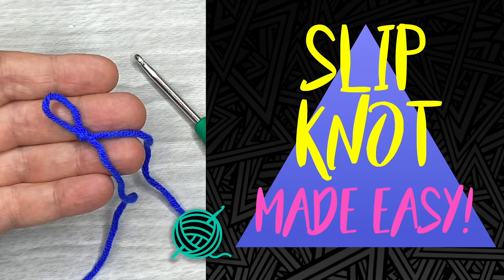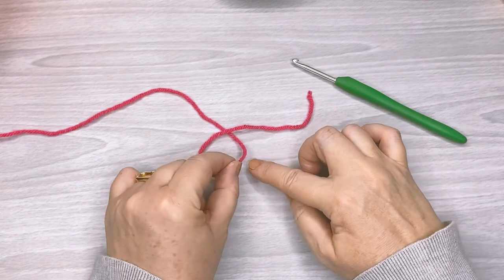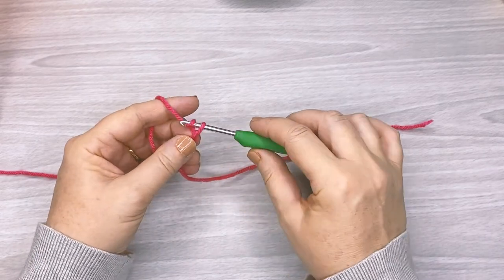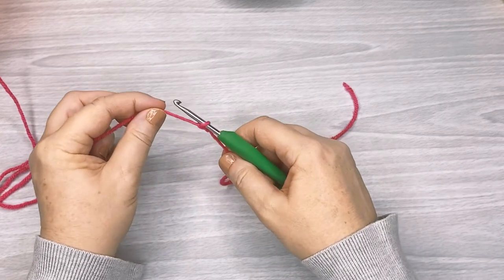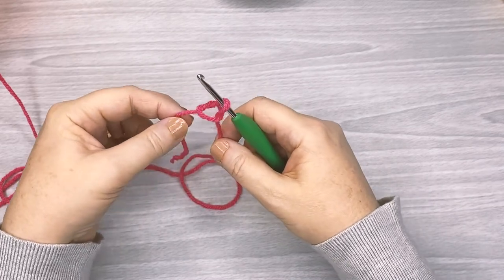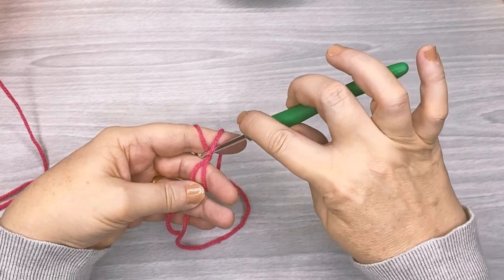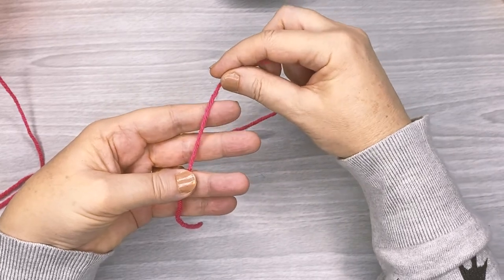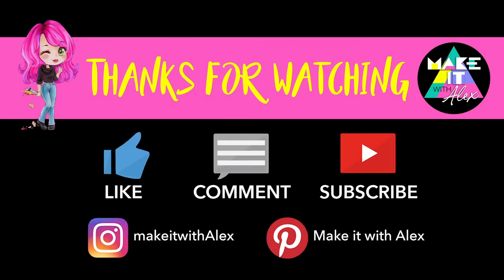2 EASY ways to make a SLIP KNOT for crocheting, amigurumi and more!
Learn how easy it is to create a SLIP KNOT for crocheting, amigurumi, knitting and more! You may also like to check out my WORLD'S EASIEST MAGIC RING video tutorial for starting crochet projects.

Hi. My name is Alex and I am a creative soul and a certified 'geek'. Most of my designs are themed around music and popular culture. So whether you love Twenty One Pilots, NF, Cavetown, or are mad about anime, movies, YouTube, cosplay, and other pop culture, I will be trying my utmost to fuel your passion for fun creativity.

I also have a good range of basic ‘how to’ videos to help 'the beginner crocheter and beyond' learn some basics, plus tips and tricks to help crafters 'skill up!'

Got a suggestion? I'd love to hear from you. No matter how big or small the idea, and no matter whether it be amigurumi, plushies, band fandom, art, craft, or something else creative, I am up for a dang good challenge and cant wait to dive in and share with you.

Stay awesome and happy making!
Alex x

What would you like me to design and make next?

ESSENTIAL CROCHET VIDEOS -